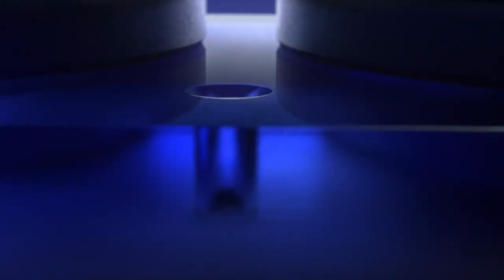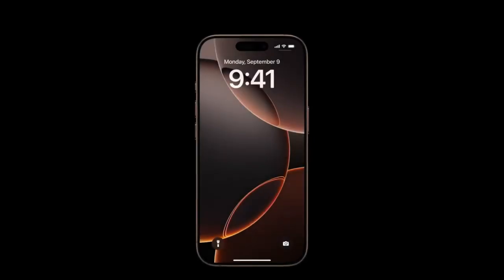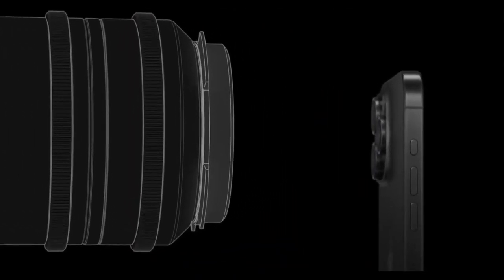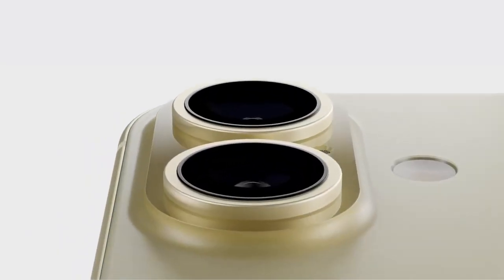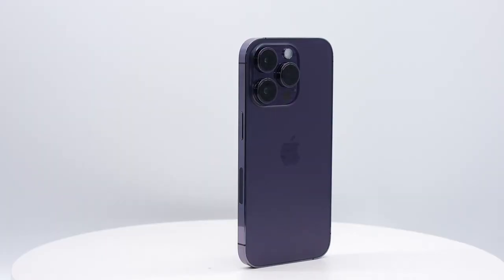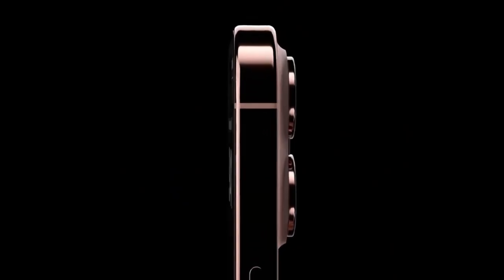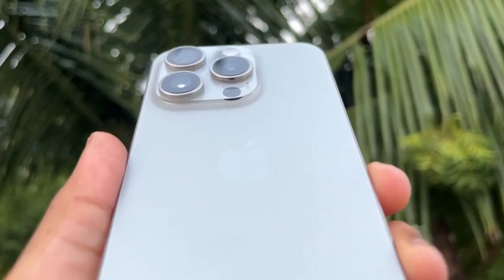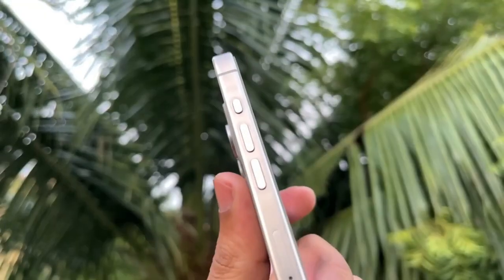Apple Iphone 16 Lineup | Iphone 16 Lineup Finally Here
As you may have heard, this year there are four incredible new I Phones and they're all built for Apple Intelligence: I Phone 16, I Phone 16 Plus, I Phone 16 Pro, and I Phone 16 Pro Max.

These new I Phone 16 models have been redesigned inside and out. From the colorful I Phone 16 and I Phone 16 Plus to the titanium I Phone 16 Pro and I Phone 16 Pro Max. I'm going to explain the differences between them.

iphone 16
iphone 16 lineup